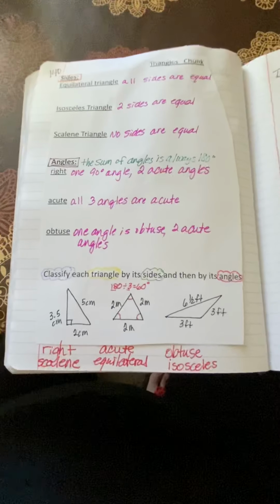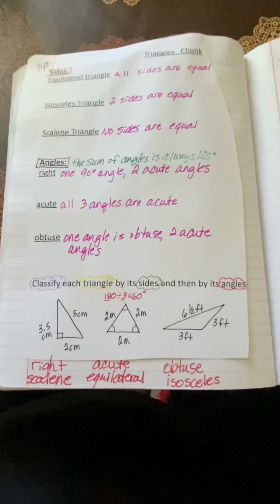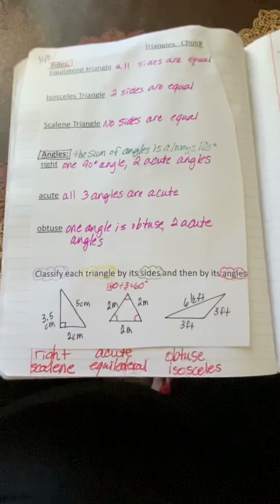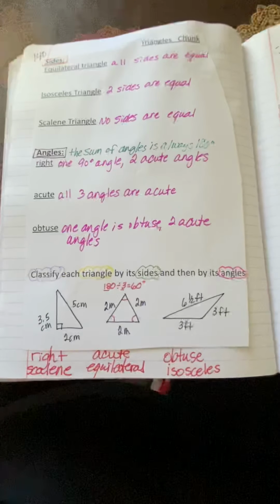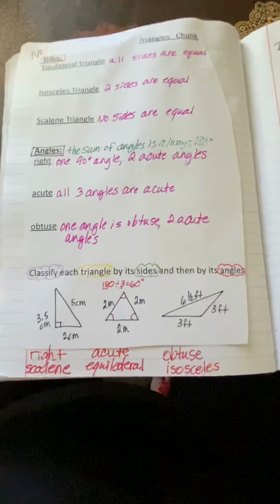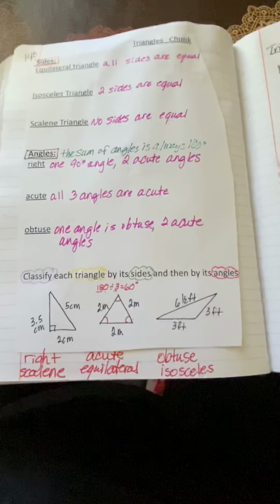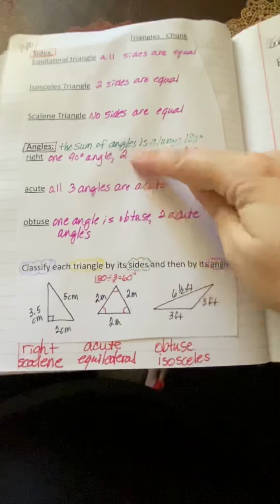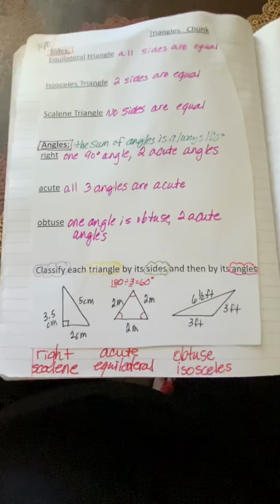Classifying triangles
This video will show you how to classify triangles by their sides and their angles.